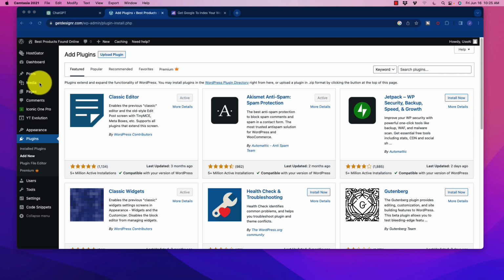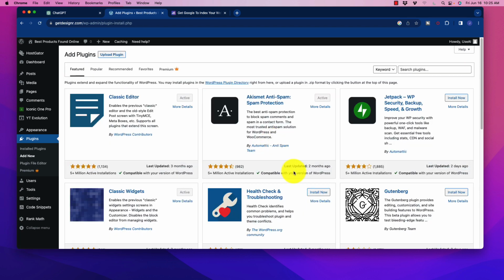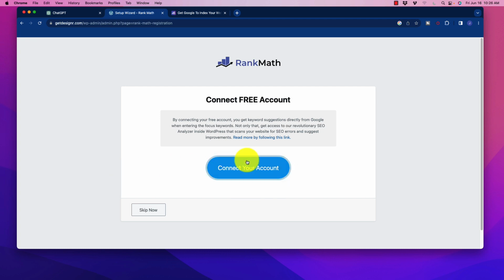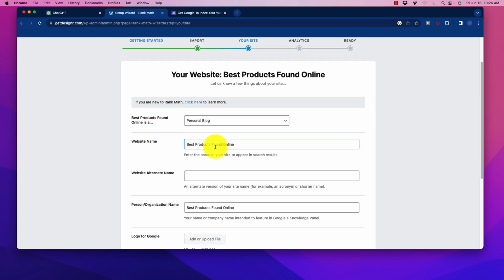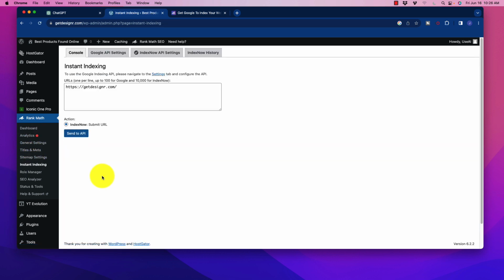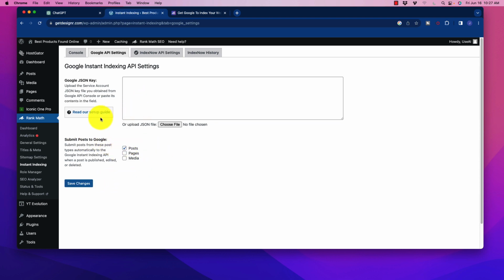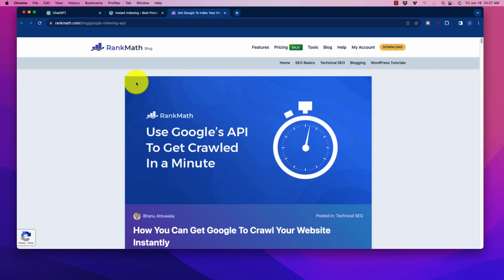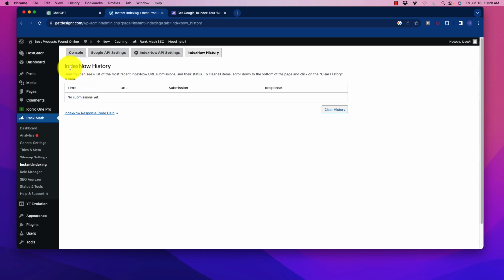🥇 How To Get AI Content Instantly Ranked On Google - Automation Process